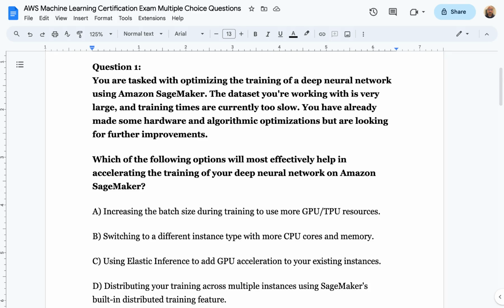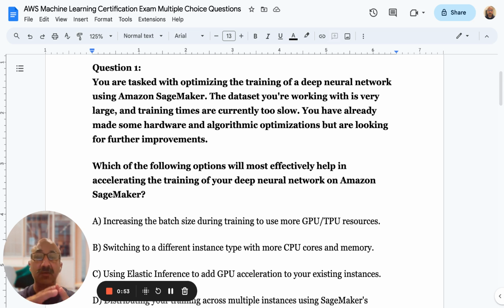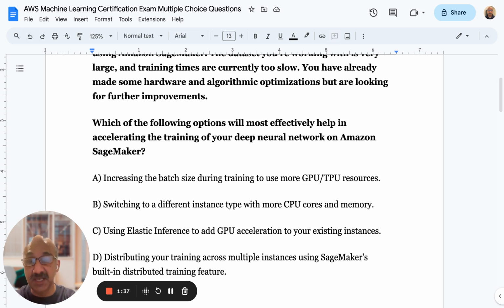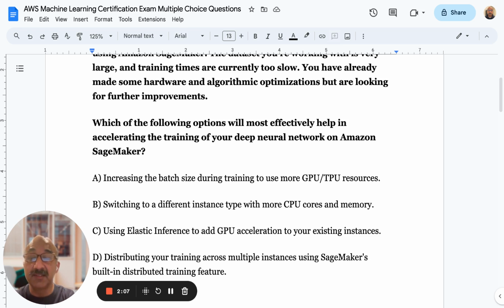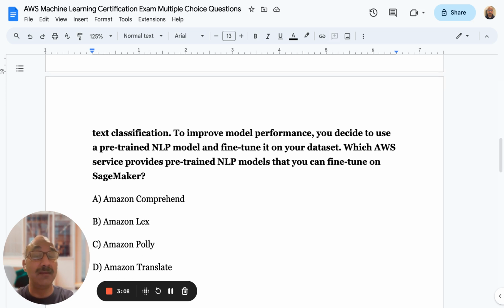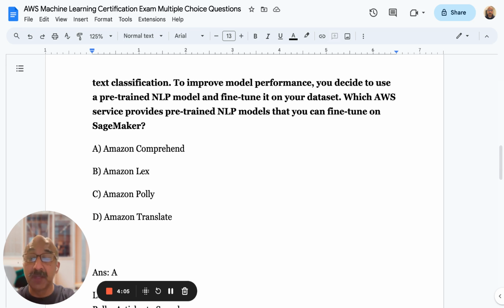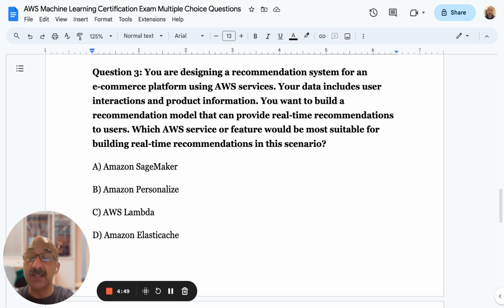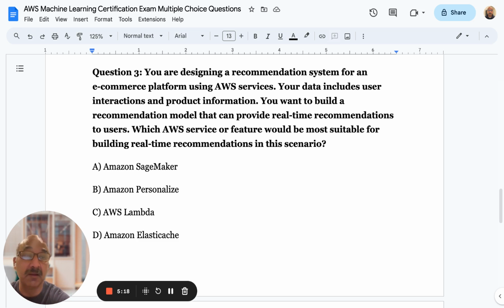AWS Certified Machine Learning – Specialty Practice Questions 001-003: Sagemaker, Personalize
AWS Certified Machine Learning – Specialty Practice Questions 001-003: Sagemaker, Personalize etc.

In this set of videos , you will get practice questions and answers for AWS Certified Machine Learning – Specialty Exam.

Transcript:

0:21 It is definitely a worthwhile certification, especially given the environment we're in today. For AI buzz that's happening all over the industry.
0:31 So if we have this certification, it will definitely help you in multiple ways. And the exam is not too difficult.
0:38 It's not like the AWS architecture. It's not like the tech exam or anything like that. So it's, it's, and there's no coding involved.
0:45 So if you know the theory, that's enough to pass the exam. Alright, let's get started. The first question, you can do it for yourself, but basically what the question is asking is you're trying to run a, model and it's taking too long because, because the dataset is too large.
0:59 How do you make it go quicker? That's the question. And the choice number one is you increase the batch size.
1:06 Choice number two is switch to a different, ,different type of CPU and memory. Choice number three is to use elastic inference.
1:14 And choice number four is distributing your training across multiple instances using SageMaker's, ,distributed training feature. I will pause for a couple of seconds for you to think about the question, ,and for you to think about the answer on your own.
1:30 And then I'll give you the answer and explain it. Okay, the answer is D. It's because, let me first tell you why the answers A, B, C are not correct.
1:43 First one, increasing the batch size doesn't really help you with how long it takes. You might get a slight advantage by doing, by loading more data at a time, but not really.
2:06 The third thing is elastic interference. It's a thing in within SageMaker maker that lets you. Basically chooses the right size CPU and whatnot to help you not have to think about what, what kind of machine to use for your models to run.
2:24 Again, it doesn't really help you much because at the end of the day, you're not parallelizing or anything like that.
2:36 You're distributing the load across multiple machines. So the model is trained. Much quicker than otherwise. So that's the right answer.
2:46 All right. Moving on to question number two, you are working on a natural language processing project using Amazon SageMaker. By the way, SageMaker is like a catch-all tool for Amazon for doing deep learning.
3:00 You're doing a large, you have a large labeled dataset for text classification. To improve the model's performance, you decide to use pre-trained NLP model and fine-tune for your needs.
3:14 Which server is going to help you use a pre-trained model so you can fine-tune it within SageMaker? So this one is actually a pretty easy question because it's just asking you what tool you're going to use.
3:27 So choice A, Comprehend, choice 2, Lex, choice 3, Poly, and choice 4, Translate. The Translate is super easy to roll out because it's just going to translate from one language to another.
3:39 That doesn't do anything for you in this particular case. Poly is basically text to audio so that doesn't help you.
3:45 Lex is basically to create chatbots so that doesn't really help you. Anytime you have natural language model coming up, just go with Amazon Comprehend, that's the tool for Amazon's natural language processing or natural language model.
4:04 Alright moving on to question number 3. You are designing a recommendation system for an e-commerce platform using AWS services. Basically, you're trying to recreate Amazon.
4:17 You want to give your users, prompt your users for what they might want. That's the question, that's what the question is all about.
4:25 And you want to have to, you want to do this in real time. What tool can you use? Is it Lambda, or is it ElastiCache?
4:43 And then I will give you the answer. Okay the answer is be Amazon personalized. So let's roll out the wrong answers.
4:55 Amazon SageMaker is the broad tool. It doesn't really do this specific kind of task. It's basically almost like a platform where you can do bunch of stuff.
5:05 AWS, AWS Lambda is actually a basically a cloud function. So you write a function or a code. That runs and you don't have to worry about your containers.
5:13 It's nothing to almost nothing to do with machine learning. Elastic cache is basically its solution. Amazon gives you so you can have cash, for example, in front of your day.
5:24 It's more of a database or key value store. It's more of a DevOps tool than anything else. So the answer is is Amazon personalize.
5:32 It is its purpose in life is to give users recommendations on what to buy. That's why. Alright, I hope you found this useful.
5:40 If you did, please like and subscribe and I will see you in the next video.